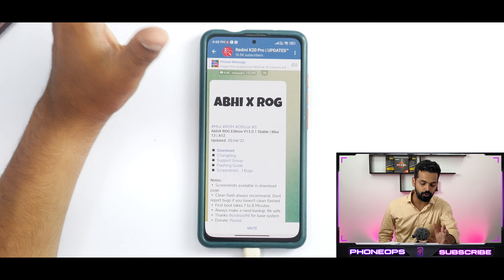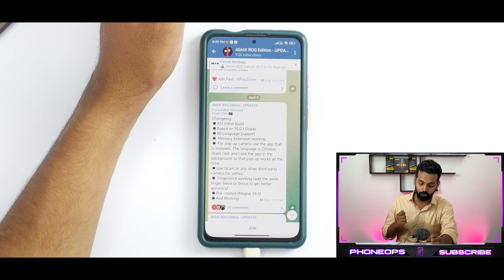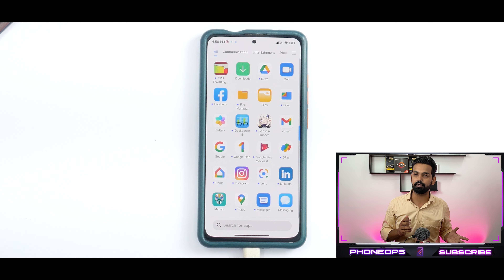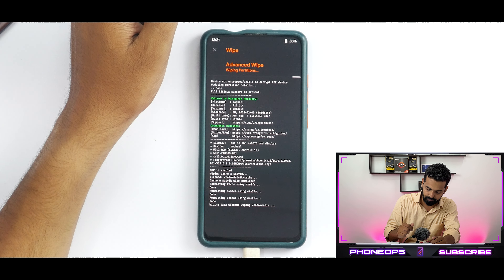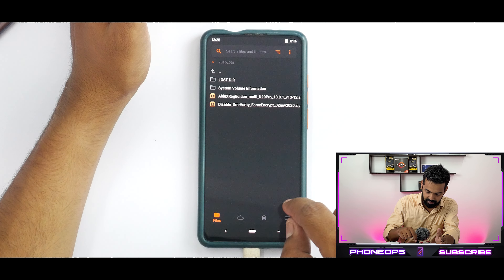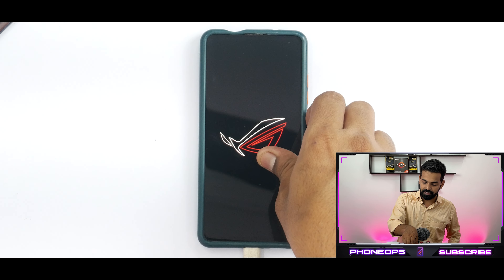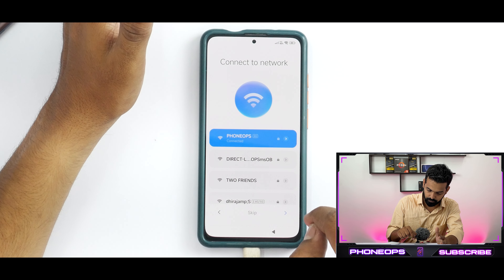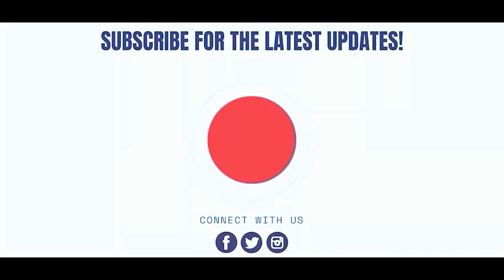K20 Pro MIUI 13 With Android 12 | How To Install | Abhix ROG Edition | Complete Guide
MIUI 13 was recently announced and it has had mixed reviews since then. It was initially rolled out for devices like Redmi K40, mi 11, mi 12 in china. One device that has still not recieved the MIUI 13 treatment is K20 Pro. Today MIUI 13 with Android 12 was rolled out for the Redmi K20 Pro in the form of a custom rom by team ABHIX. Watch the complete step by step install guide.

Mi 11
Mi 11 Lite 5G
Xiaomi Civi
Mi 10 Pro
Mi 10S
Mi 10

Xiaomi CIVI
Mi 10S
Mi 10
Mi 11i
Mi 11X Pro
Mi 11X
Mi 10T
Xiaomi 11T
POCO F3
Mi 10i
Redmi 10
POCO X2
Redmi K20
Mi 9
Mi 9T
Redmi 9A
Redmi 9AT
Redmi 9i
Redmi 9C
Redmi 9
Redmi 10X 4G
Redmi 9T
POCO M3
POCO M2
POCO M2 Reloaded
POCO C3
POCO C31